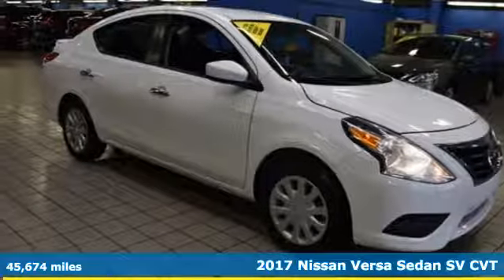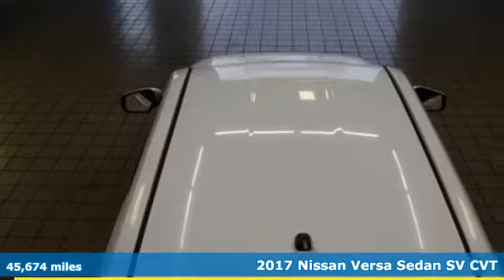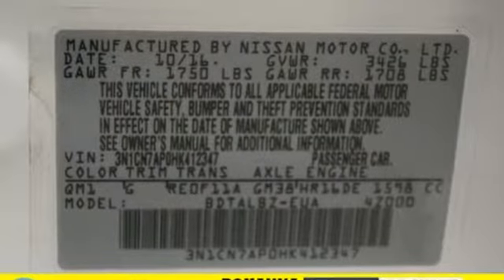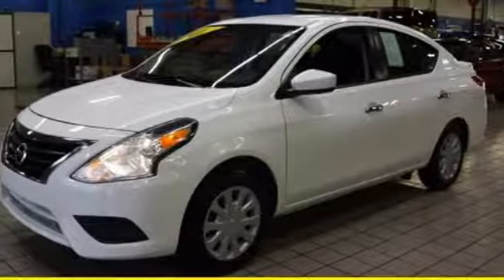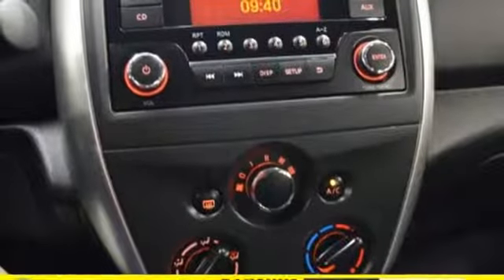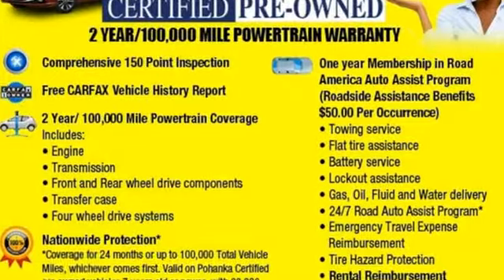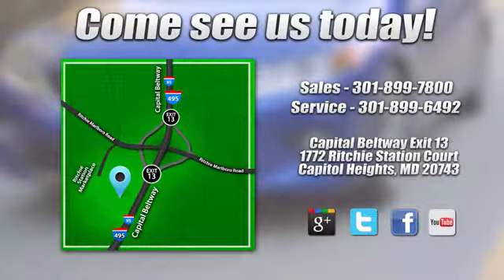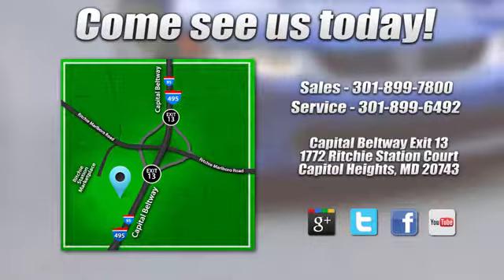Used 2017 Nissan Versa Washington DC Honda Dealer, MD H6679DR - SOLD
Year: 2017
Make: Nissan
Model: Versa
Trim: 1.6 SV
Engine: 1.6L I4 DOHC 16V
Transmission: CVT with Xtronic
Color: White
Interior: charcoal
Mileage: 45674
Stock #: H6679DR
VIN: 3N1CN7AP0HK412347
CARFAX One-Owner. Clean CARFAX. Fresh Powder 2017 Nissan Versa 1.6 SV FWD CVT with Xtronic 1.6L I4 DOHC 16VbrbrRecent Arrival! 39/31 Highway/City MPGbrbrbrWe make every effort to provide accurate information but please verify options and price with management before purchasing. All vehicles are subject to prior sale. All prices are special internet prices only. All financing is subject to approved credit. Prices exclude dealer installed options, destination, tax, tags, registration fees and processing fee of $300. Not required by law. MPG is based on 2017 EPA mileage ratings. Use for comparison purposes only. Your mileage will vary depending on driving conditions, how you drive and maintain your vehicle, battery-pack and other factors.

Address:
1772 Ritchie Station Court Capitol Heights